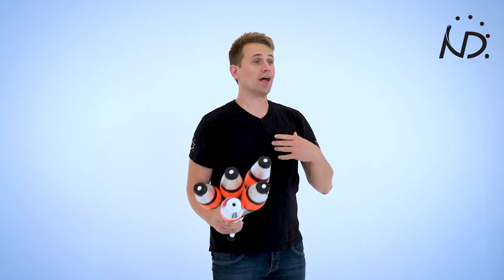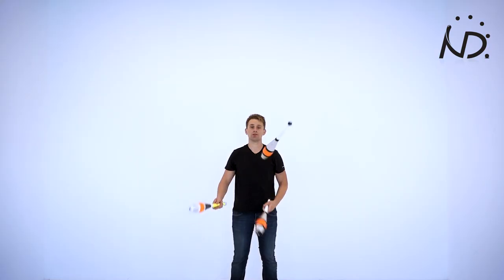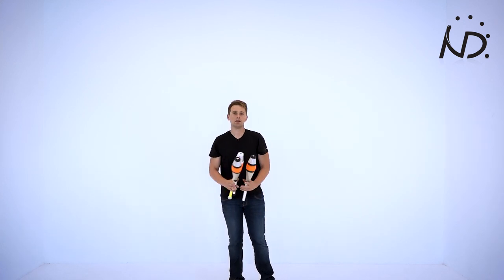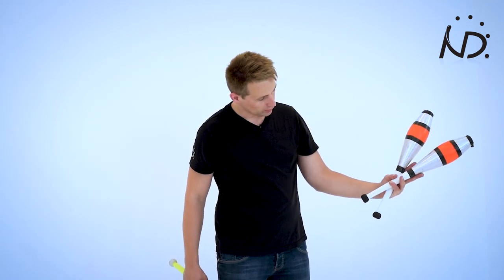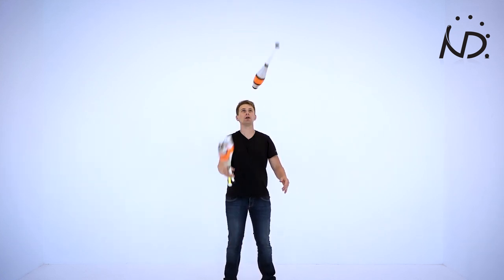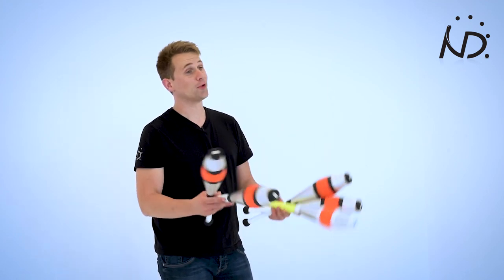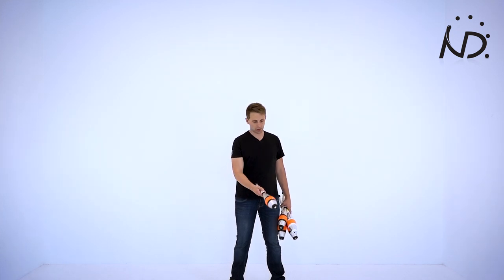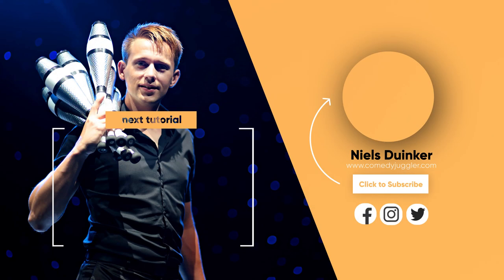How to Juggle 5 Clubs - Advanced Tutorial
Juggling 5 clubs is a serious trick. It looks beautiful and it takes a long time to learn. Anyone that can juggle 5 clubs is a really good juggler. In this video, Niels Duinker shows you the steps of how you can learn to juggle the 5-club cascade. You will start by practicing 3 clubs at double spins in the cascade pattern. Thereafter you move on to exercises with 4 juggling clubs, and then you start doing drills with 5. Niels shows you how to hold 3 clubs in one hand, how to start and how to stop the pattern. Good luck learning this juggling pattern!